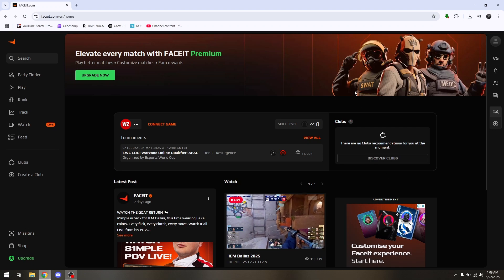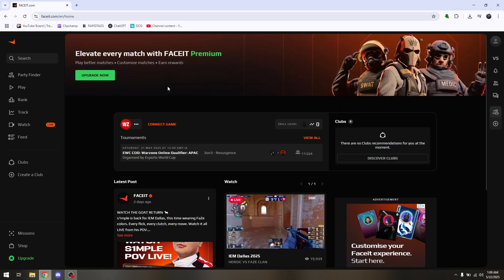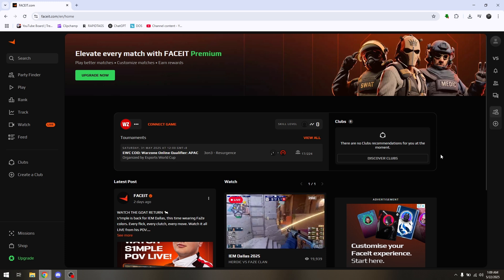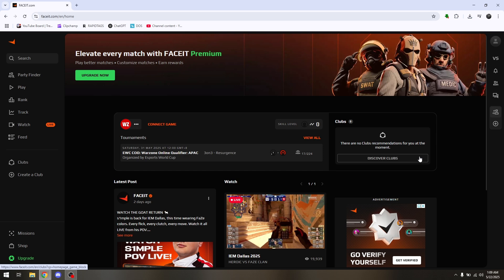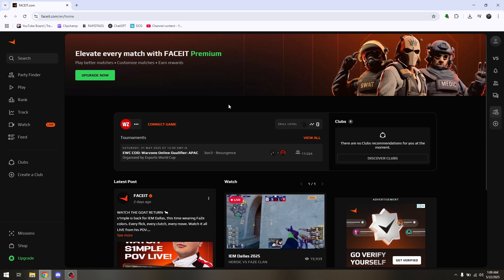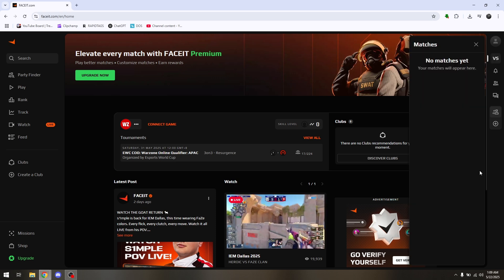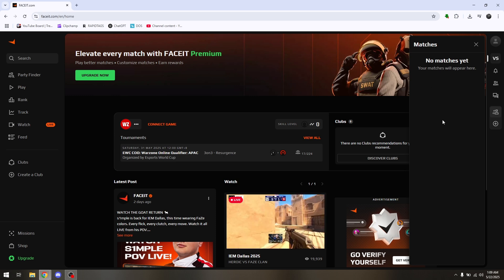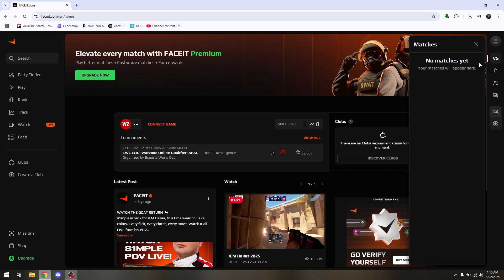HOW TO WATCH FACEIT DEMO CS2 (FULL GUIDE 2026)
In this video, I am going to show you how to watch Faceit demo in CS2.
Learn how to access and view your CS2 Faceit match replays.
Follow this CS2 Faceit demo tutorial for easy playback.
Improve your gameplay by reviewing Faceit demos in Counter-Strike 2.